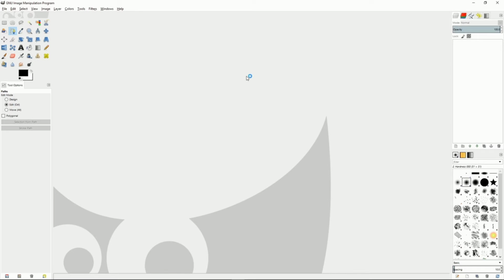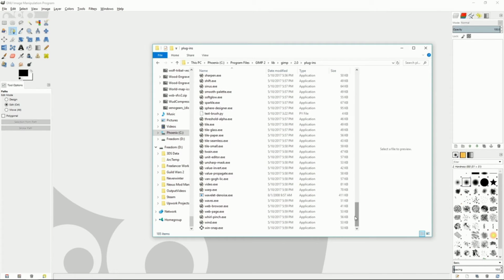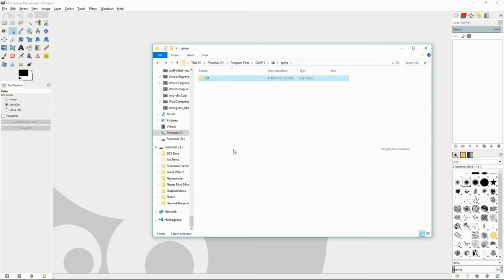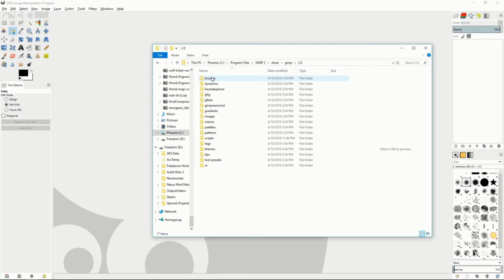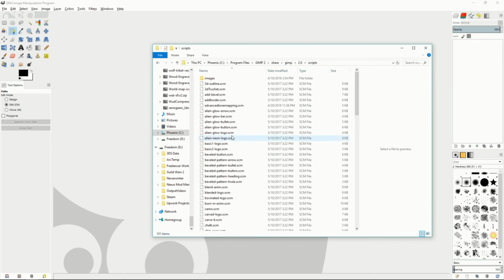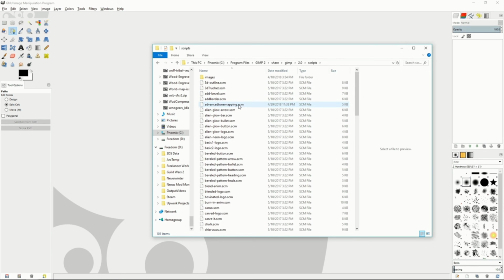Installing Scripts And Brushes- graphic designing -Mr Nadeem digital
Installing Scripts Plug-Ins And Brushes- graphic designing -Mr Nadeem digital